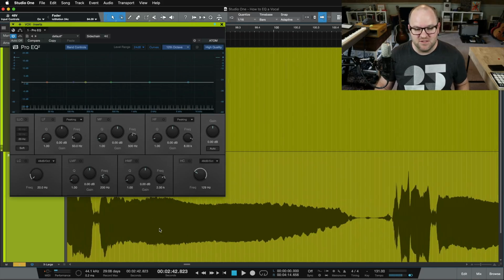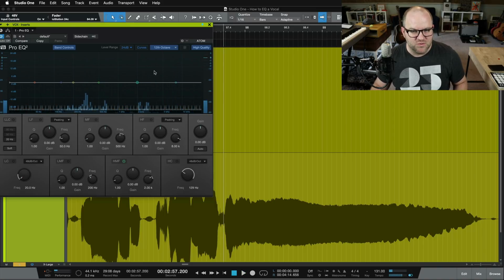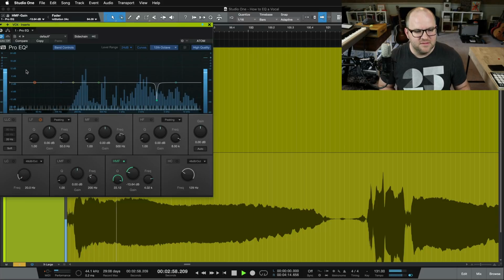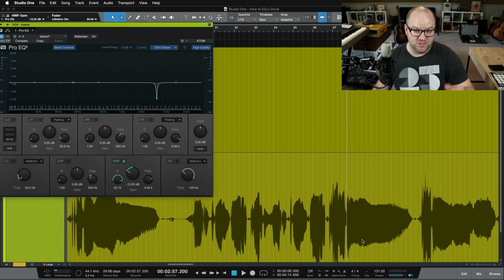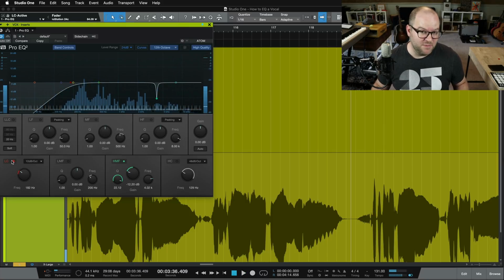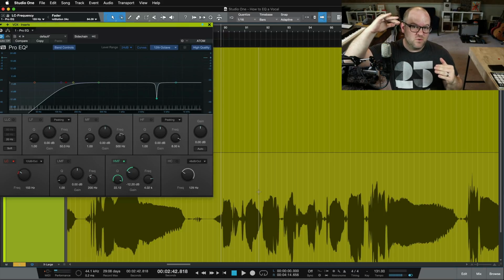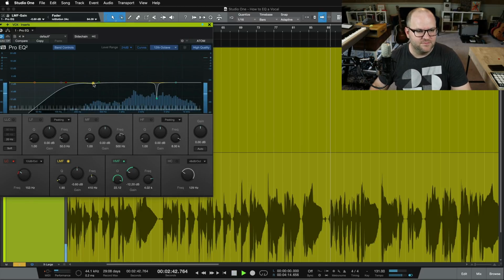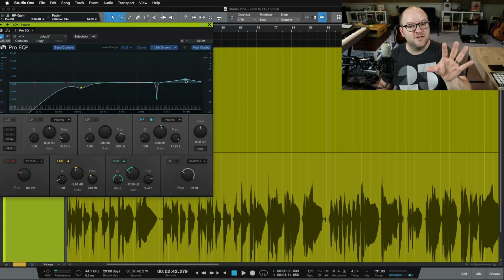How to EQ Vocals (3 Tips)